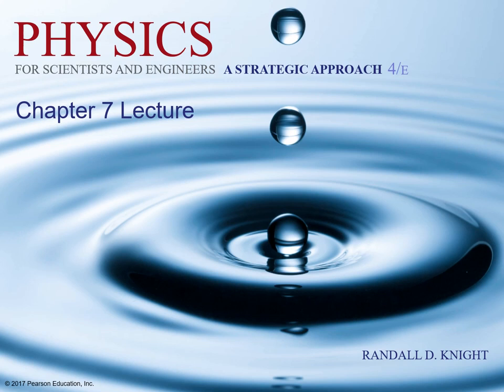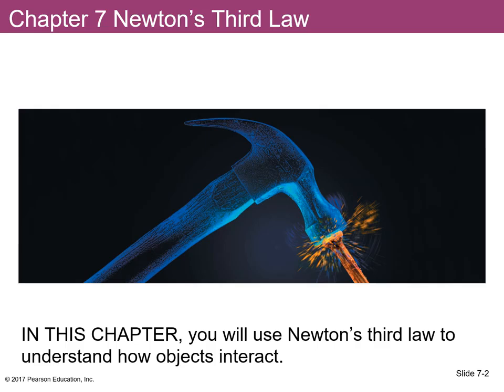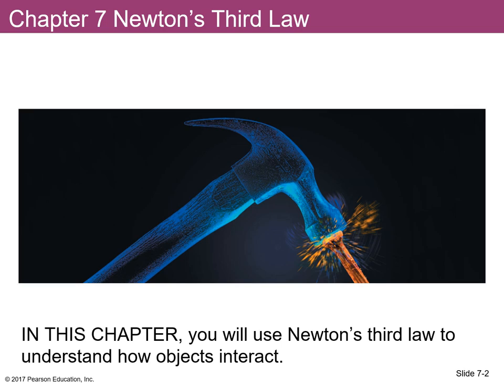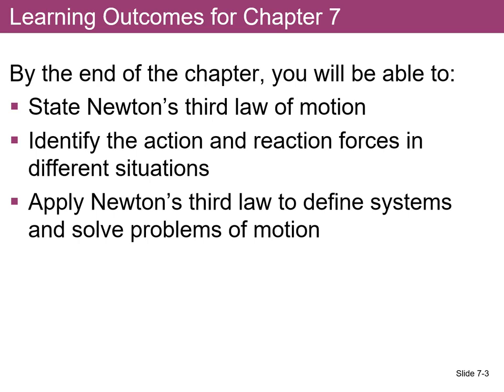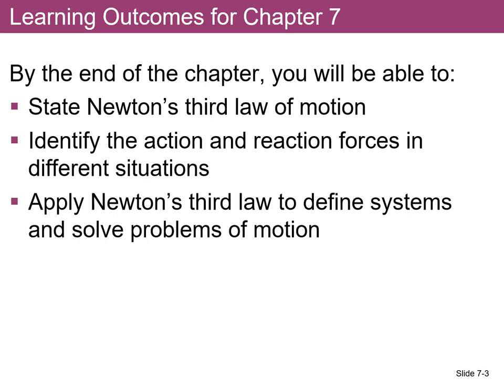Knight Ch 7 Learning Outcomes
Qualitative introduction to Newton's Third Law